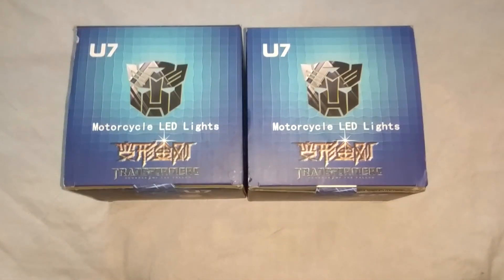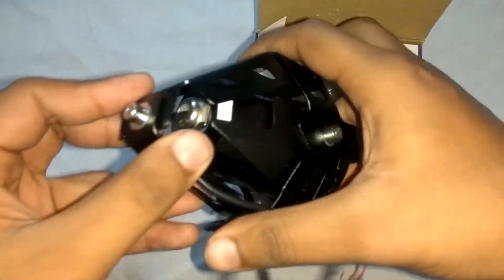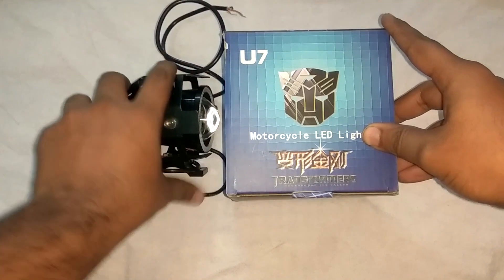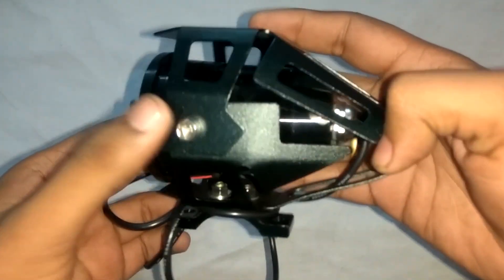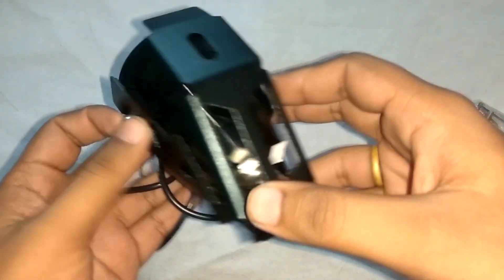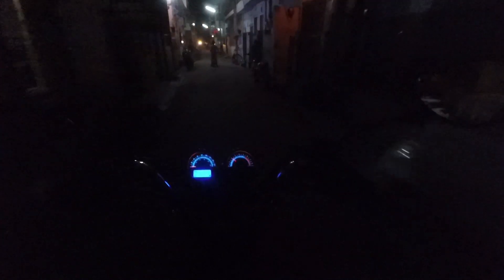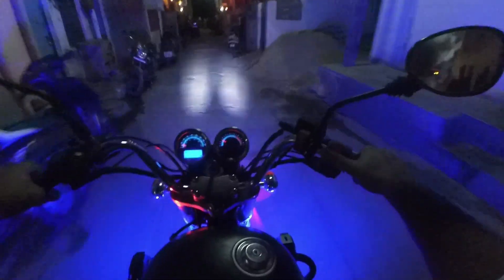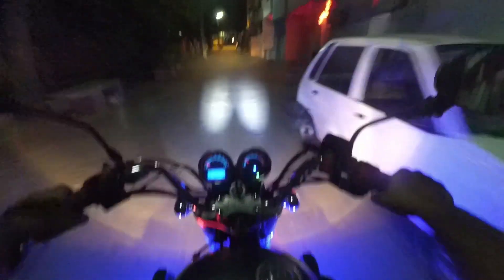U7 Spot Beam Light Unboxing & Review | Regal Rider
U7 Spot Beam Lights Unboxing & Review

1. Qty of LED: 2pcs LED
2. Light color : Blue + White color
3. Housing Color: Black
4. Power:  10W
5. Voltage: DC 12V~80V
6. Feature: high beam, low beam and strobe functions
7. Usage: Motorcycle, Bicycle, Car, Truck, Boat, etc.
8. Waterproof: IP68
9, Size about 12x7x7cm
10. Weight about 450g

Gadgets I Use:
1. Xiaomi Action Camera
2. Nikon D3300
4. Tripod
5. Head Mount
6. Chest Mount
7. Mini Tripod
8. Power Bank
9. Boya Mic